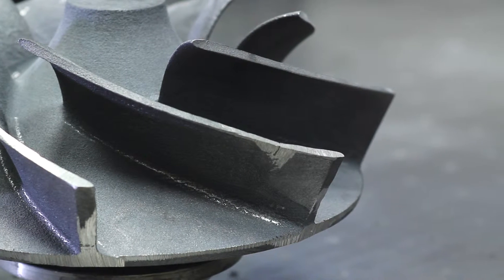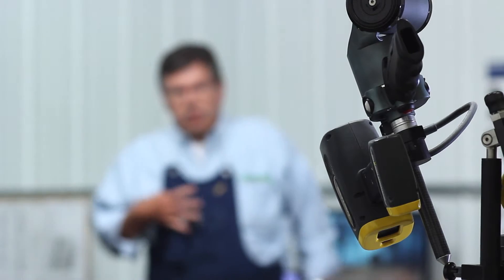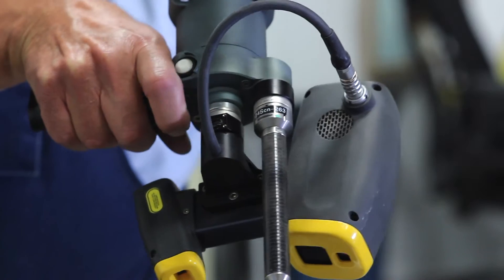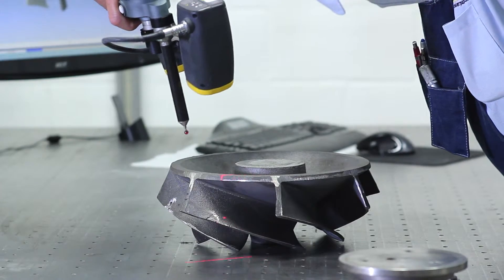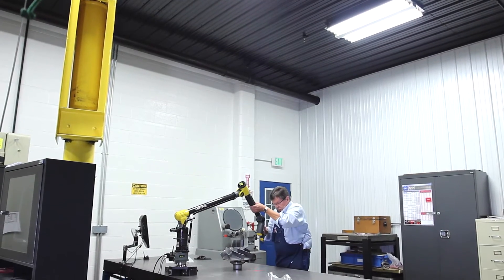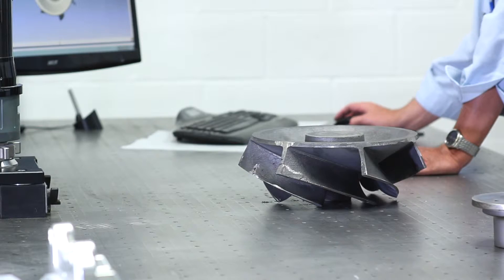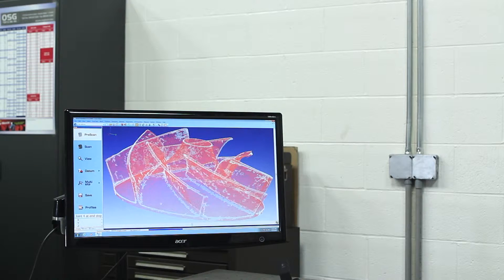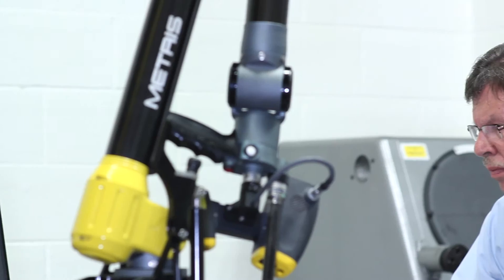Hoosier Pattern: Quality Room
Hoosier Pattern takes quality assurance seriously. The professionals in the quality room spend countless house to ensure your tooling needs meet the highest standards. Molds and patterns are scanned with lasers to be reverse-engineered and produced with CAD files and 3D printed sand is tested for numerous checks before and after the 3D cast is made.